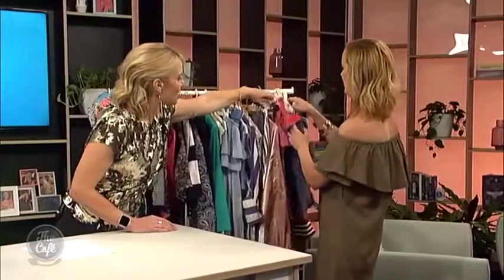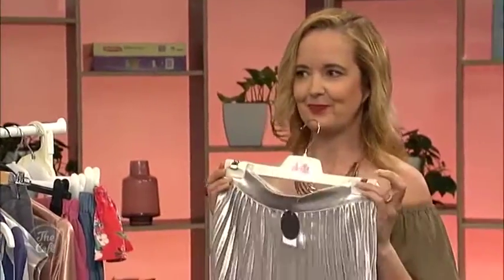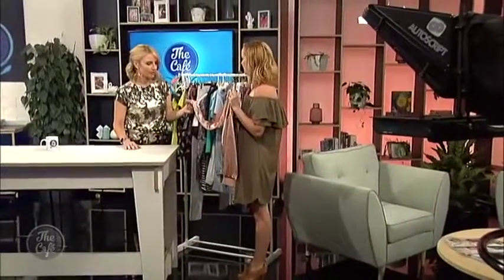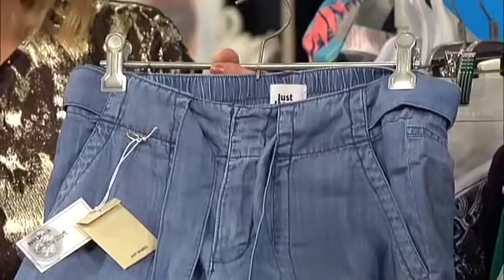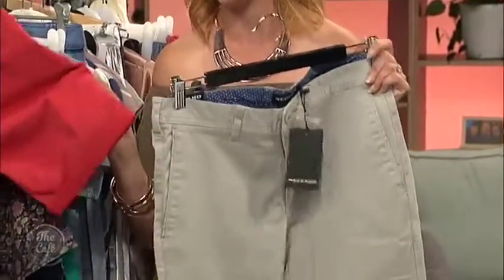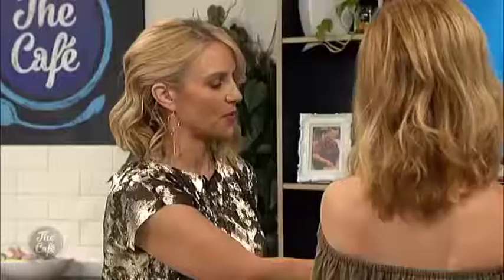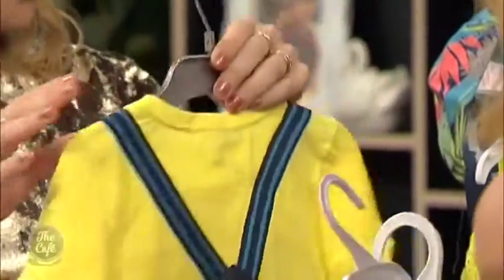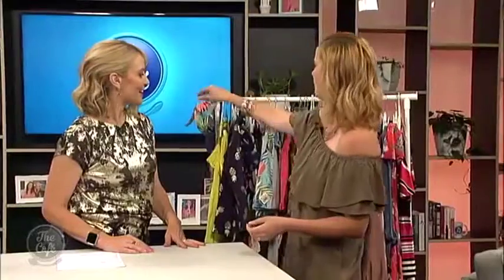What's on trend for the whole family this summer from Westfield with Trudi Bennett